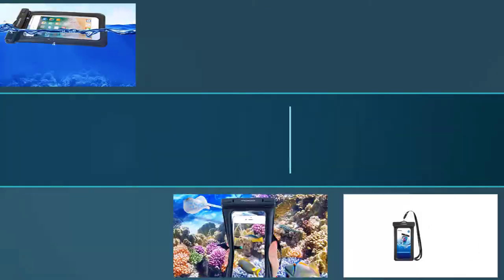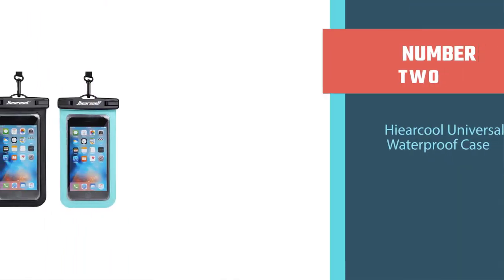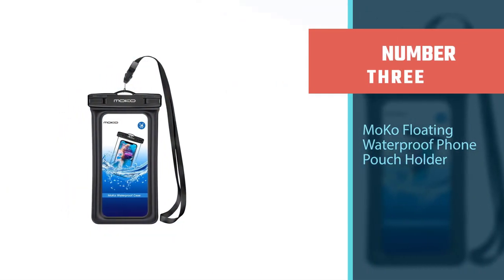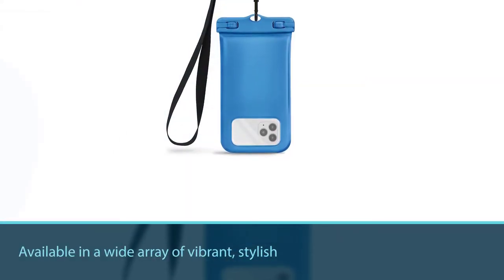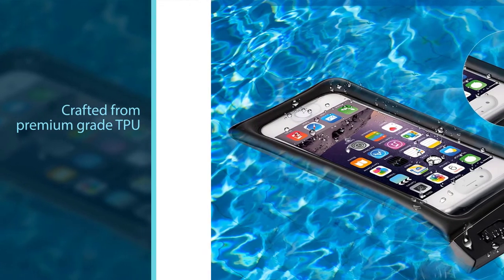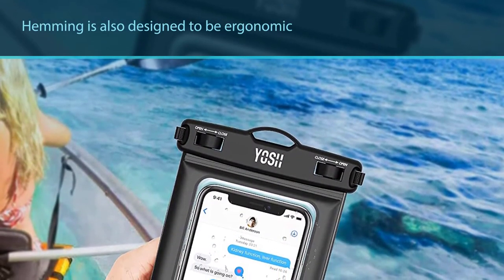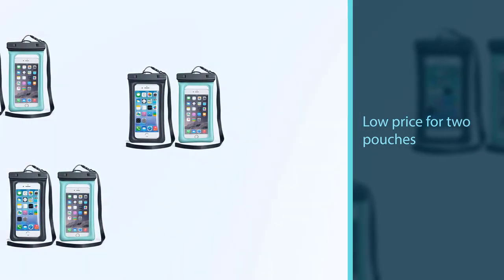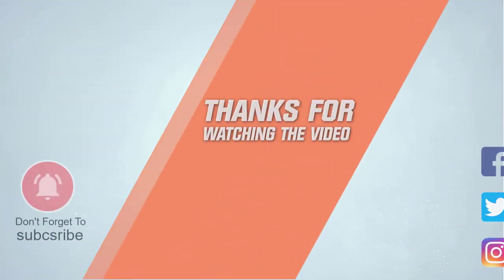Top 8 Best Waterproof Phone Pouch Review in 2023 - Don’t Buy Before Watching This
Links to the best waterproof phone pouch listed in this review video:
► 1. JOTO Universal Waterproof Pouch
► 2. Hiearcool Universal Waterproof Case
► 3.  MoKo Floating Waterproof Phone Pouch Holder
► 4. CaliCase Universal Waterproof Floating Case Pouch
► 5. Vansky Floatable Waterproof Case
► 6. YOSH Waterproof Phone Case Unive rsal Waterproof Phone Pouch
► 7. TeaTronics Waterproof Phone Pouch
► 8. AquaVault 100% Waterproof Floating S mart Phone Case

🕝Timestamps🕝
0:11 - Introduction
0:23 - JOTO Universal Waterproof Pouch
1:12 - Hiearcool Universal Waterproof Case
2:01 - MoKo Floating Waterproof Phone Pouch Holder
2:50 - CaliCase Universal Waterproof Floating Case Pouch
3:37 - Vansky Floatable Waterproof Case
4:28 - YOSH Waterproof Phone Case Universal Waterproof Phone Pouch
5:17 - TeaTronics Waterproof Phone Pouch
6:02 - AquaVault 100% Waterproof Floating Smart Phone Case

★What is a waterproof phone pouch?
A waterproof phone pouch keeps your handset protected by sealing out all the water in a system similar to a Ziplock bag. These are not always the prettiest, but they will get the job done better than anything else. They tend to be mostly transparent, so you can operate the touchscreen through them and even take underwater photos. Let’s go through our favorite picks.